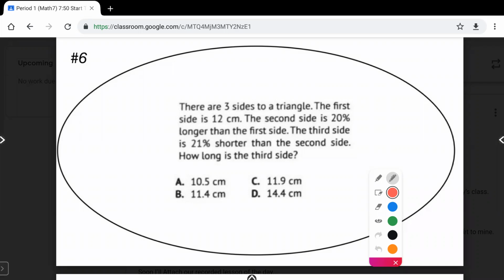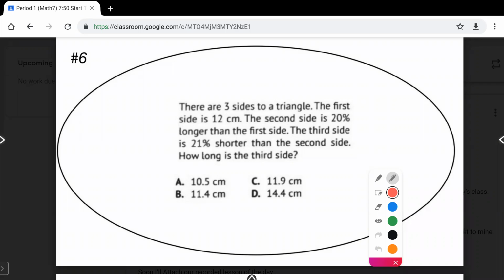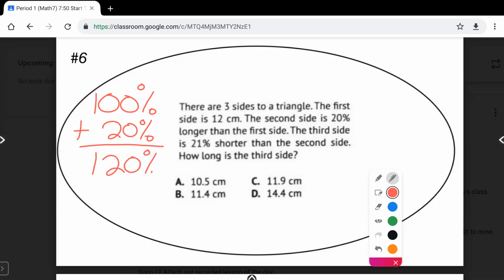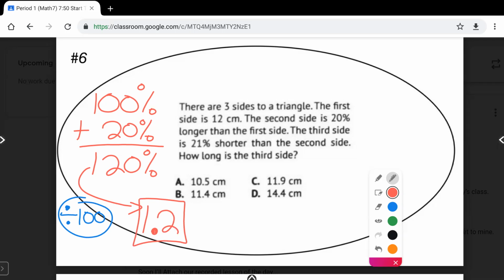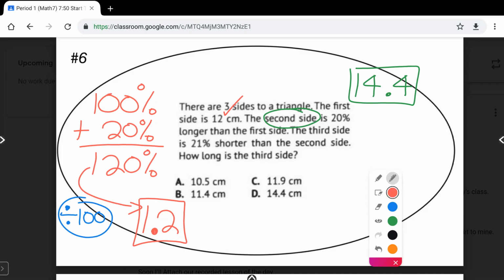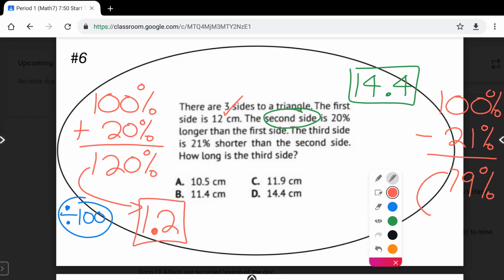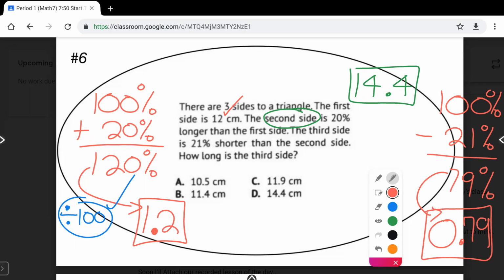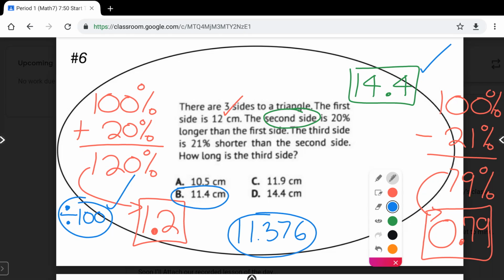Percent of Change (Sides of a Triangle)